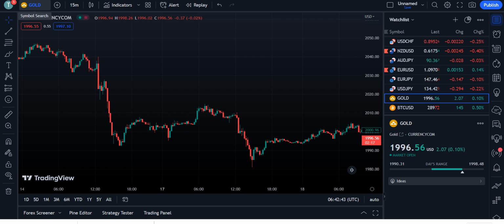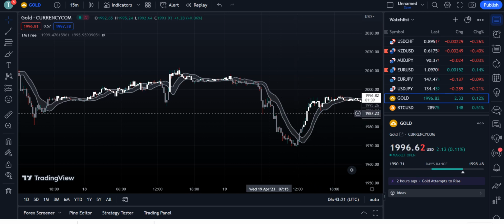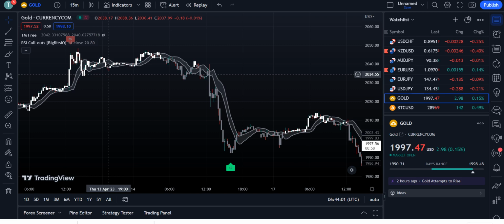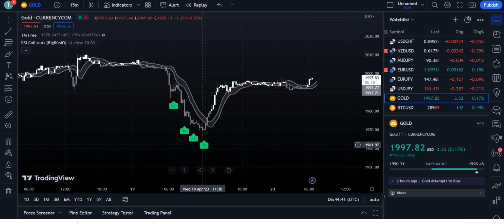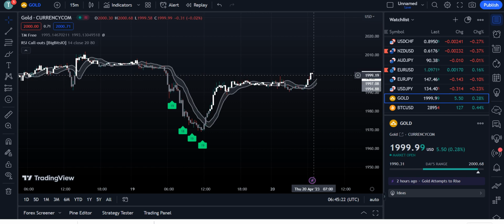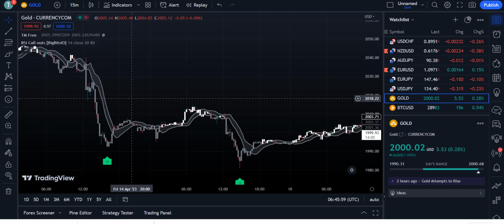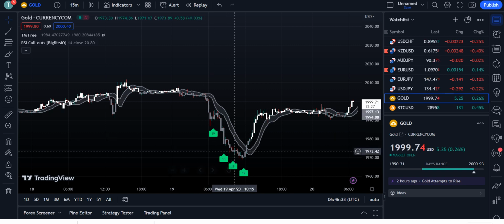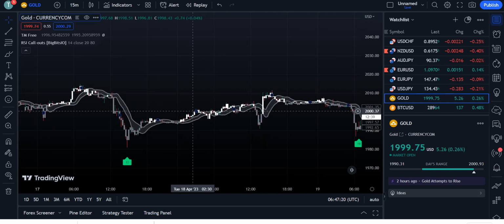Trend Master Free Trading Strategy Turns $100 Into $20000 | MY EXACT SETUP ( FULL STRATEGY )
In this video I have discussed about Trend Master Indicator with the help of that I have earned  a handsome profit . I found this strategy for the best profits in 1 minute to 15 minutes. This strategy can be used for the Forex, Crypto and Stock market.